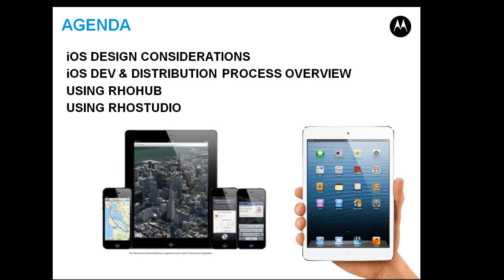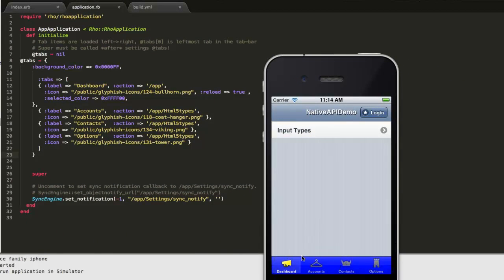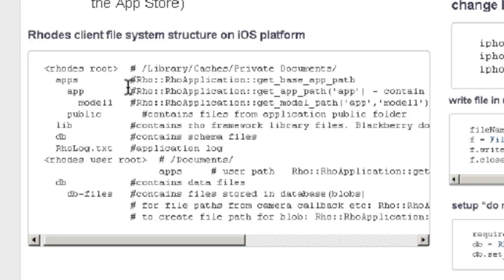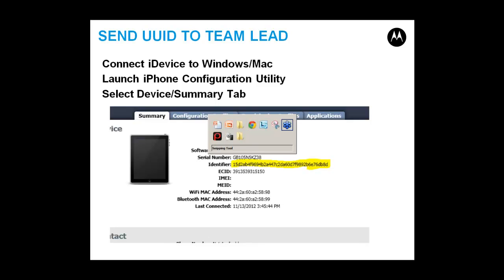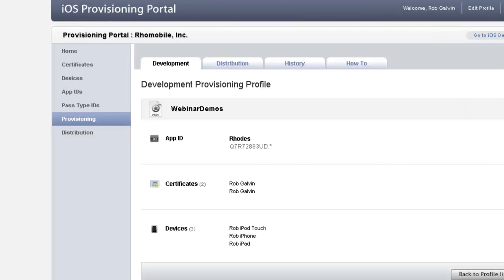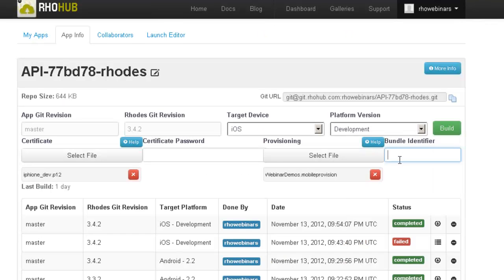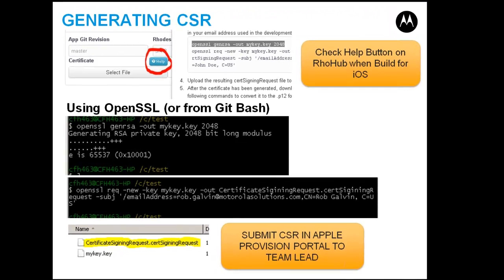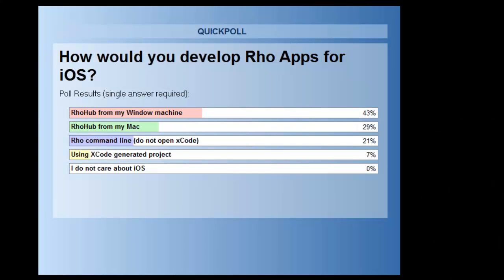Want iOS Apps? No Mac? No Problem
Using RhoMobile Suite to build iOS applications using RhoHub. How to use RhoMobile;s cross platform conditional features and obtain a native look and feel that will be ready for the App Store